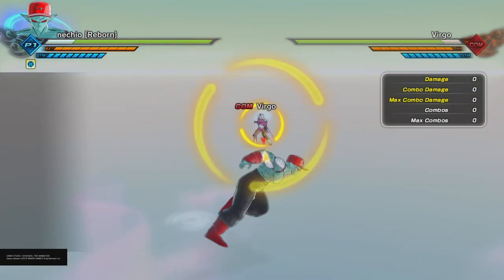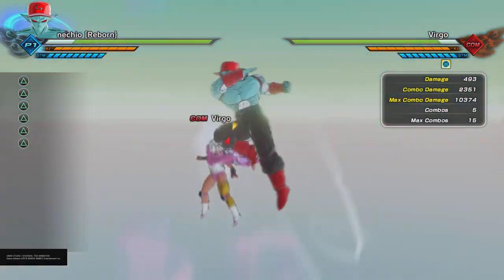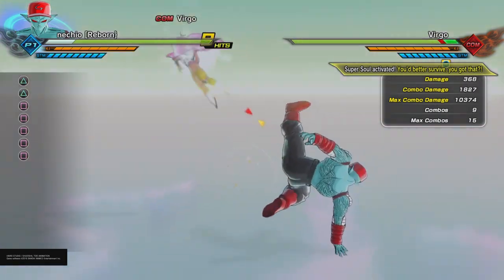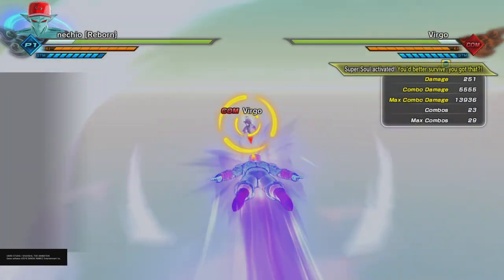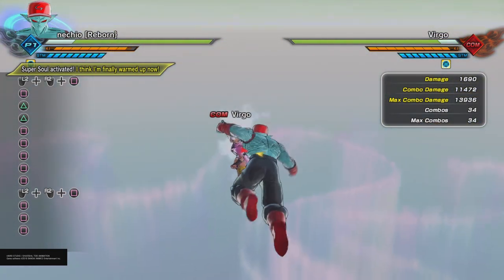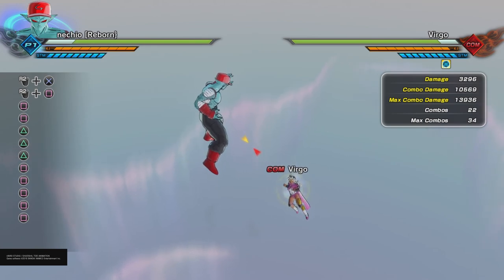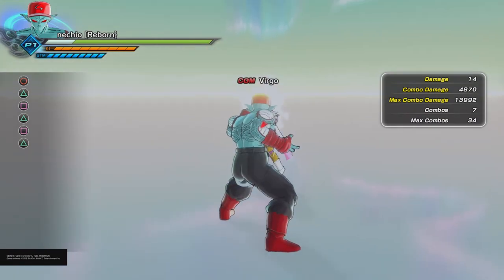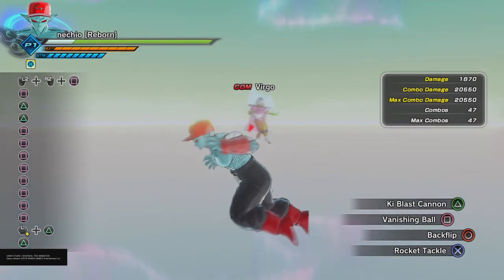THE NON META HYBRID NAMEKIAN GUIDE: Dragon Ball Xenoverse 2